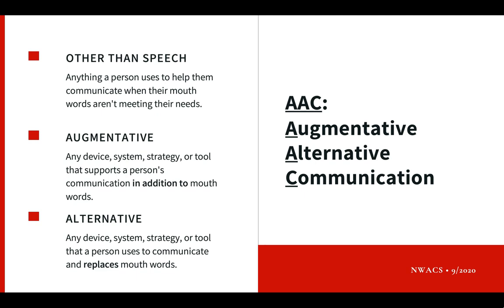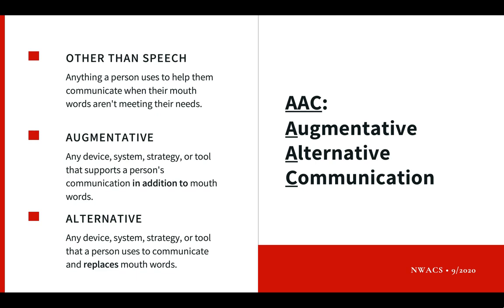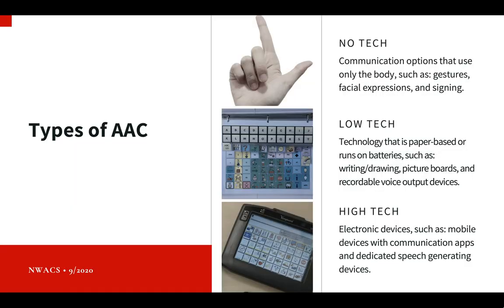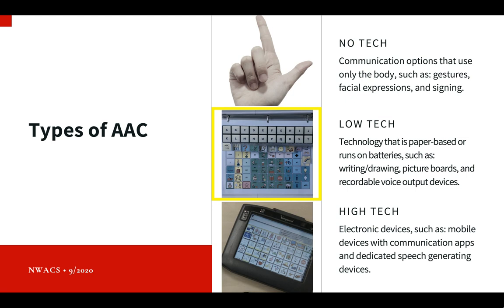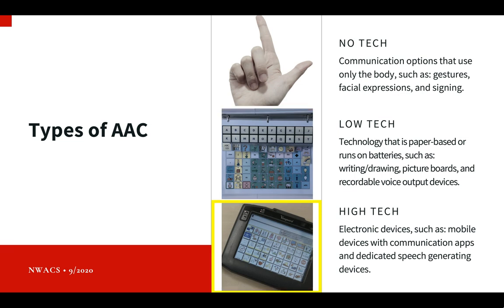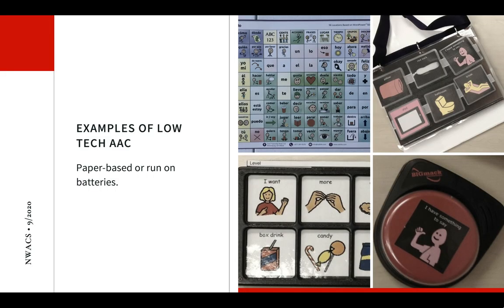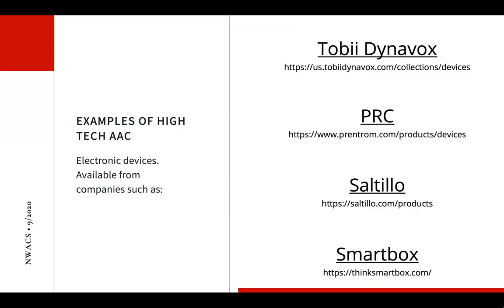What is AAC? (NWACS * 9/2020)